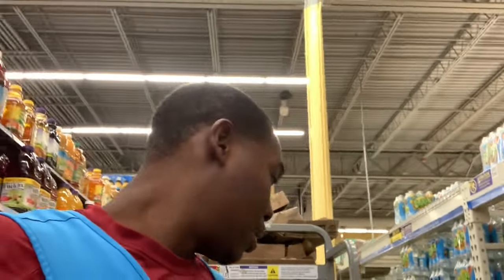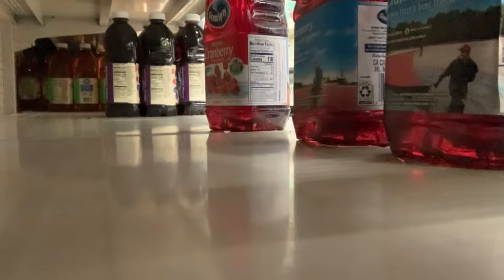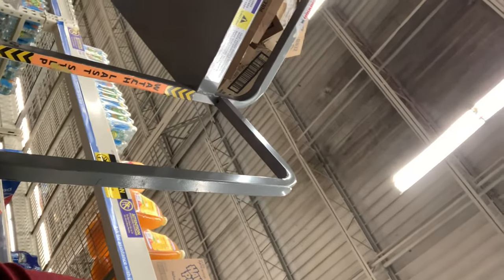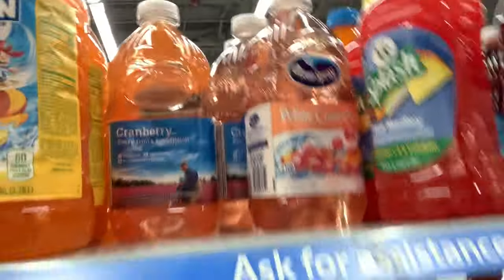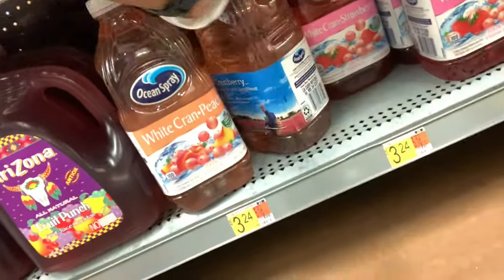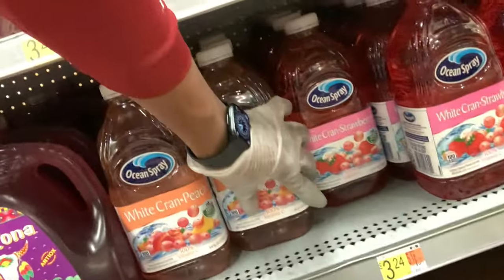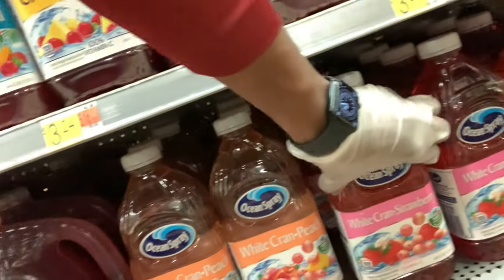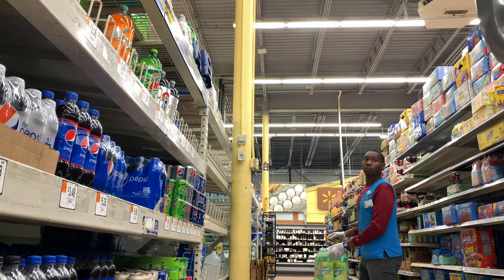(Vlog12)Walmart Grocery Stocker